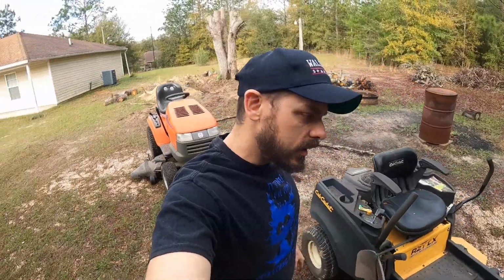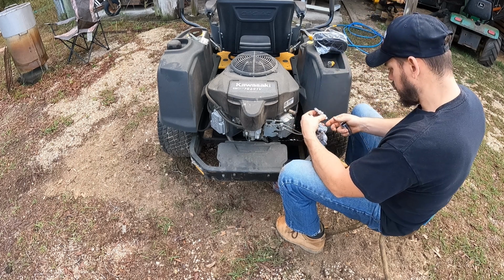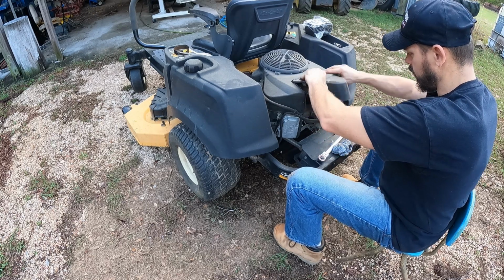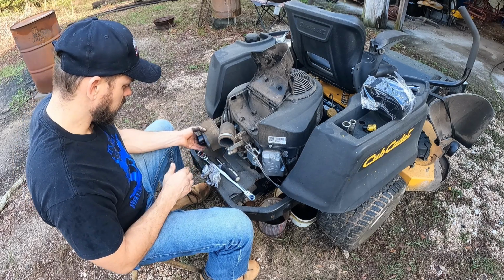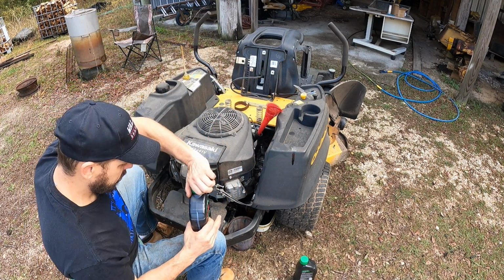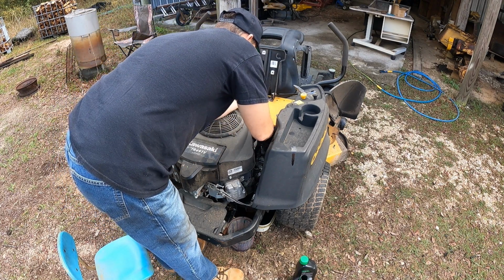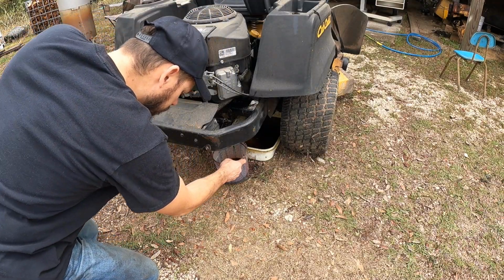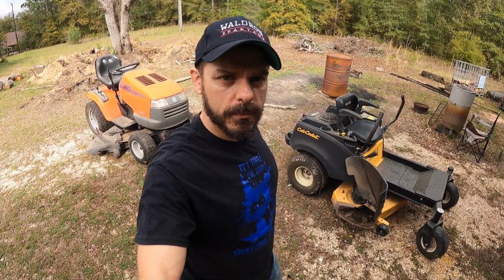Cub Cadet RZTLX zeroturn maintenance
Changing the oil, air filter, fuel filter and spark plugs on this zero turn to get it ready to cut some grass this season.